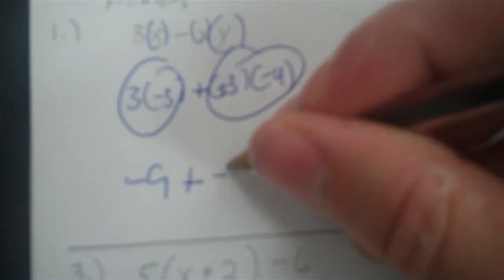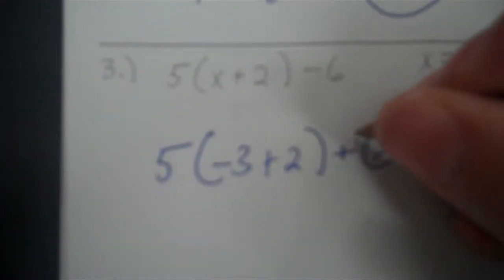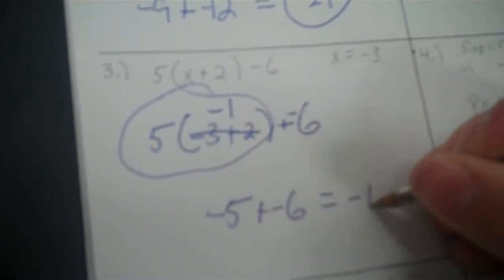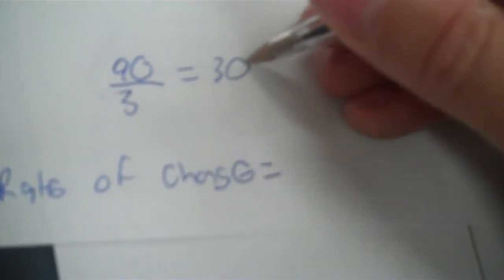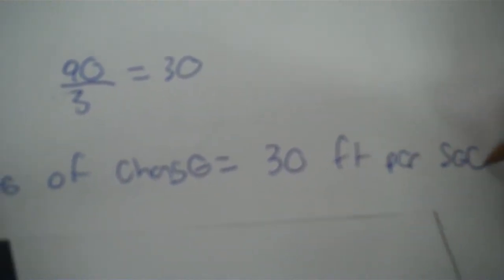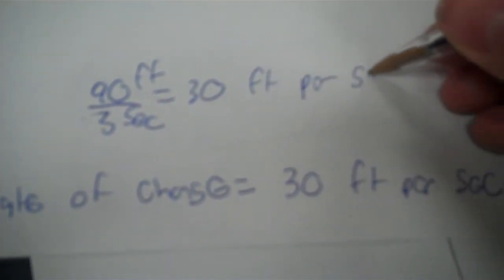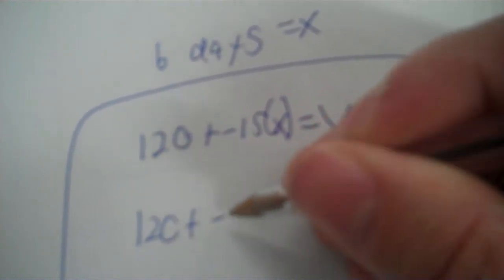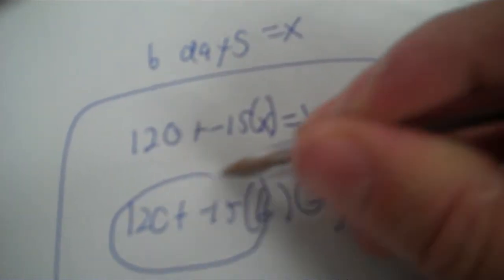Building Blocks 2nd assess